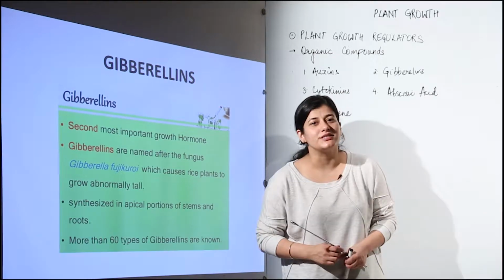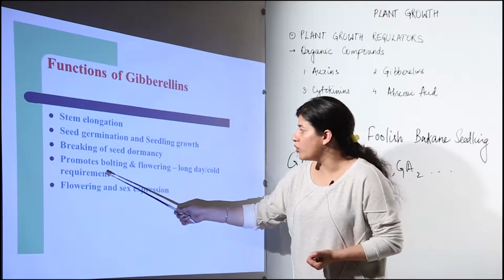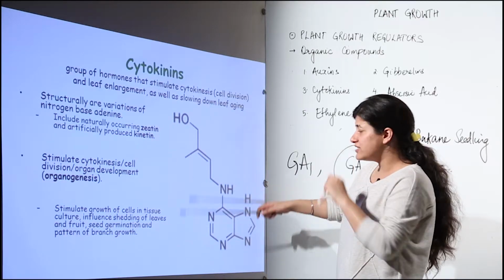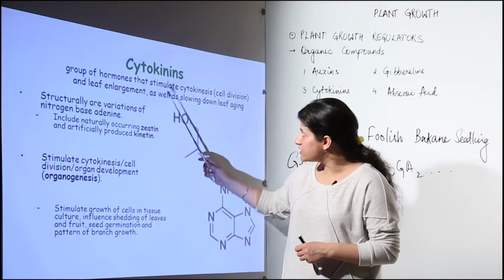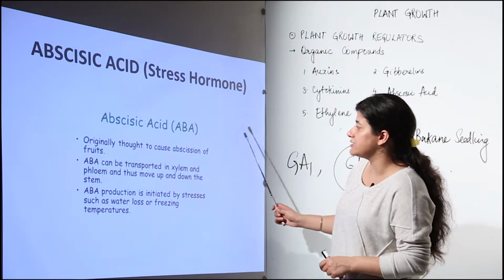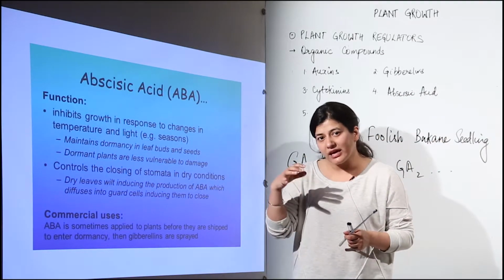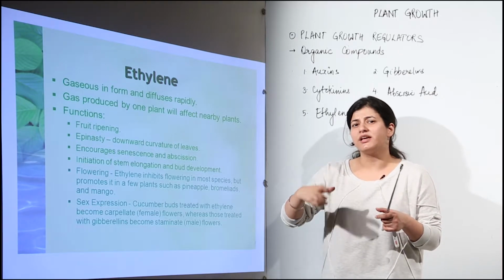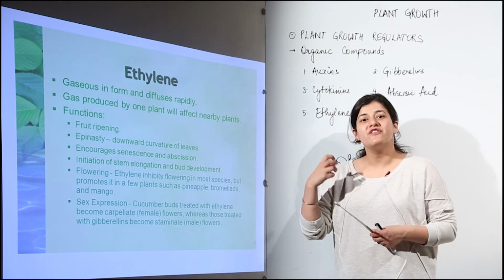ICSE l Best Lect CLASS 11 l BIOLOGY l SECTION B2 l PLANT GROWTH AND DEVELOPMENT l role of PGR l L15